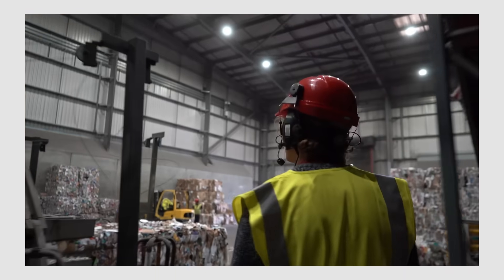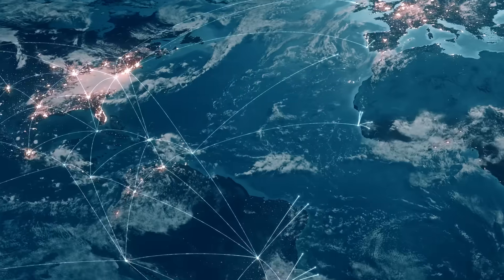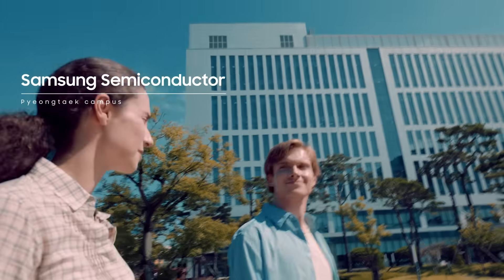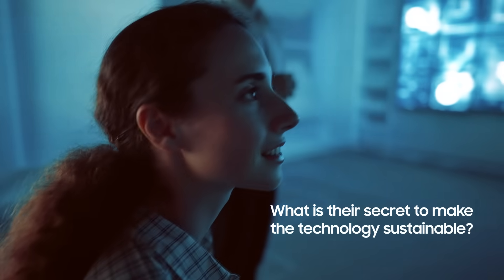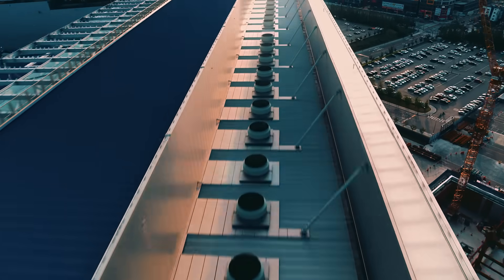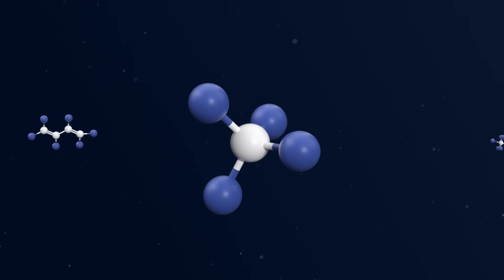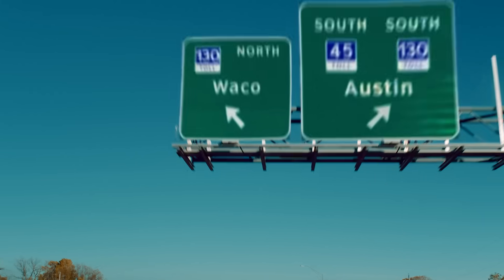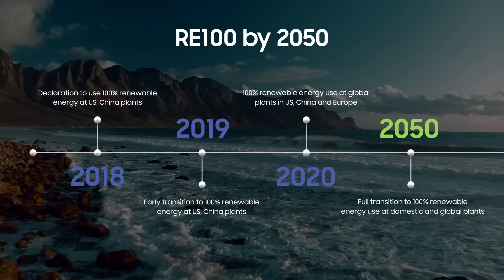Semiconductor: Journey for sustainability | Samsung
The importance of semiconductor technology is so immense that it is almost impossible to imagine a world without them for even a second.

However, with the geometrical increase in the demand for semiconductors, came a bigger impact on nature and the environment.

Since 1999, Samsung Semiconductor has been sparing no effort to develop eco-friendly technology and these sustainability efforts will not stop until there is absolutely zero effect on the environment.